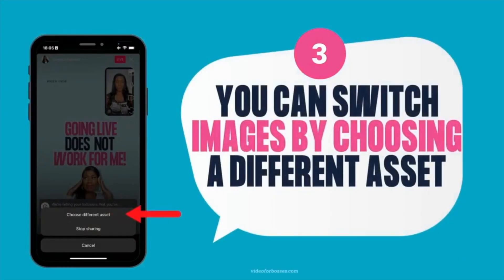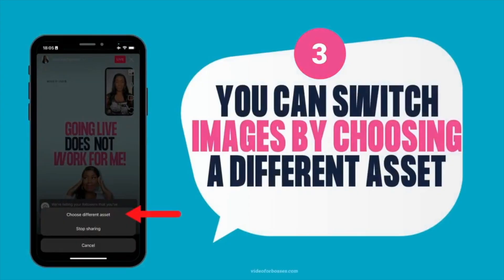How To Level Up Your Instagram Lives with Images & Video Clips!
In this video I am sharing step by step How To Level Up Your Instagram Lives By Adding Canva Images! where I show you a visual demonstration of how to add images to Instagram Live videos.

The doors are now OPEN to join the Video Boss Academy. My monthly membership for video and live stream creators.

Try Jasper for FREE and sign up for a 5-Day trial here Jasper.ai

CONTENT OF THIS VIDEO:
0:00 - How To Level Up Your Instagram Lives By Adding Canva Images
0:38 - The Changes To Live-Streaming In 2023
1:59 - Things To Remember Before You Go Live On Instagram
2:24 - How To Find Your Images From The Camera Roll
2:54 - How To Select Images Or Video Clips From The Camera Roll
3:20 - How To Change Images Assets During The Instagram Live
3:54 - Tips On How To Switch The Camera Back And Forth From Singular Assets
4:09 - How To Remove Images From The Instagram Live
5:33 - Why Join The Video Boss Academy?
6:22 - What Is Your Favourite Tool/Feature On Instagram

RESOURCES:
$7

ABOUT ME
Oh Hello, my name is Janine. I am a Live Video Strategist and the Founder of Video for Bosses™. I help Content Creators and Small Business Owners show up with confidence on camera to increase their visibility, build their authority and create epic online communities all around their area of expertise. If this is you and you want help to generate leads and sales with your video content, this channel is for you!